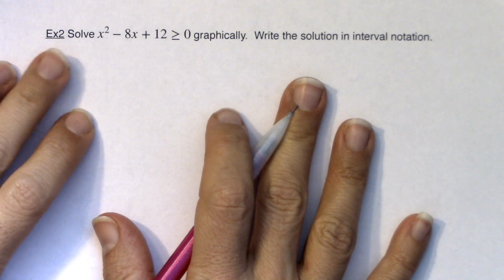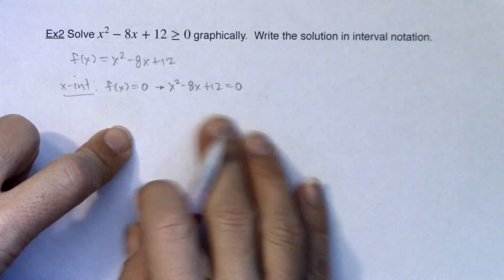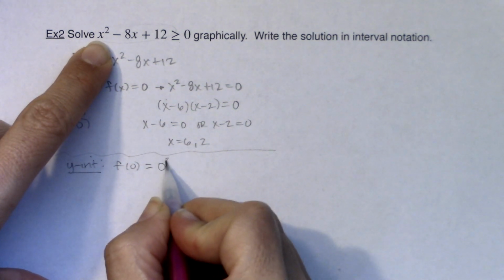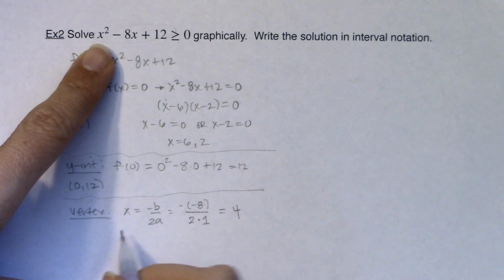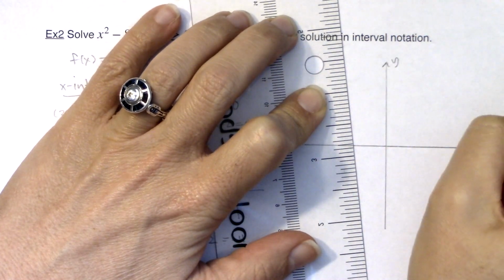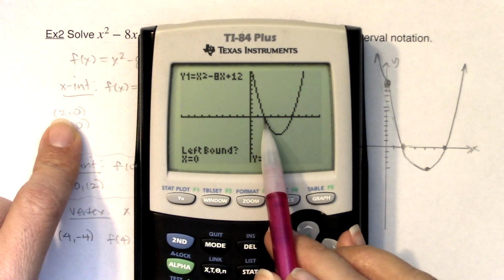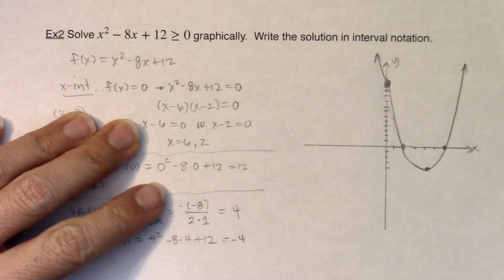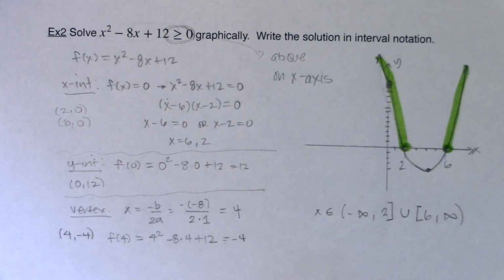Math 21 Section 9.8 Ex 2